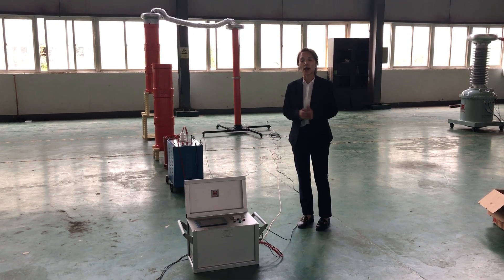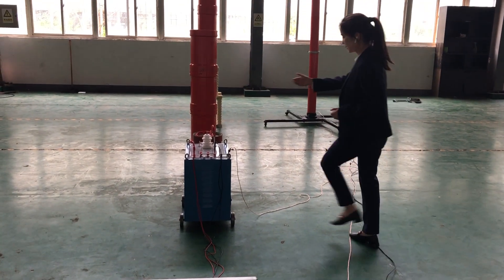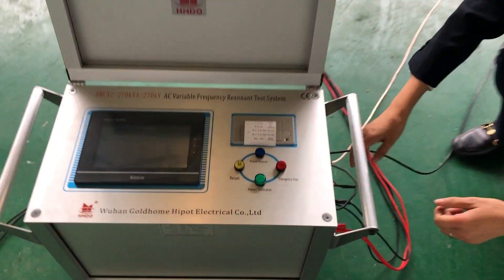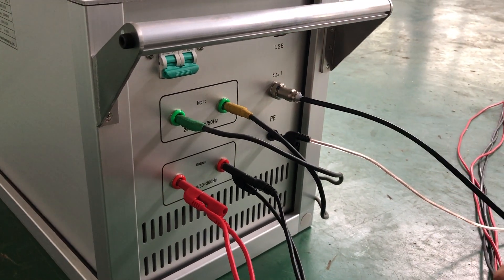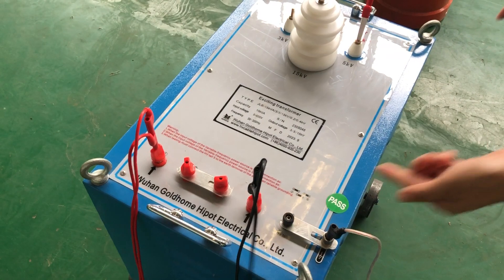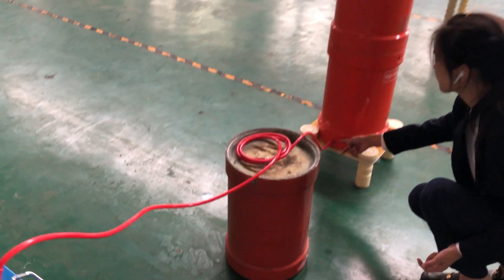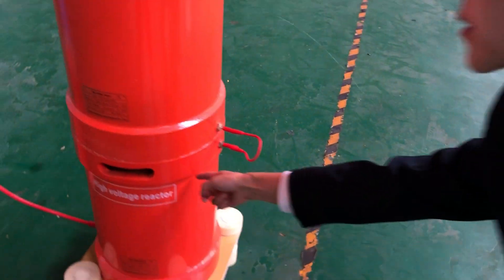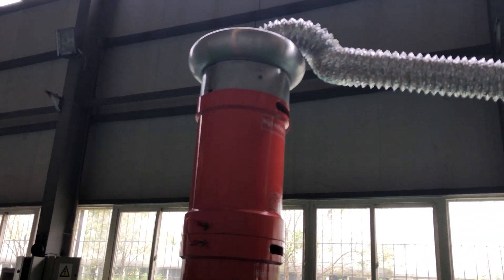how to wire the ac resonance test